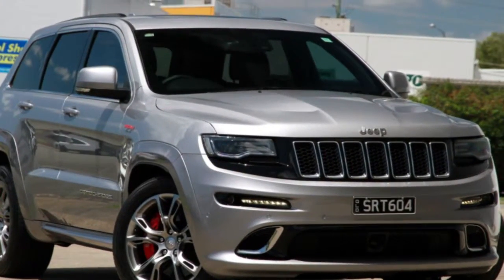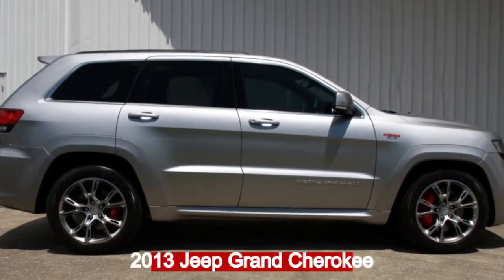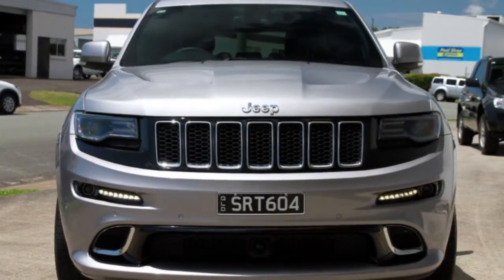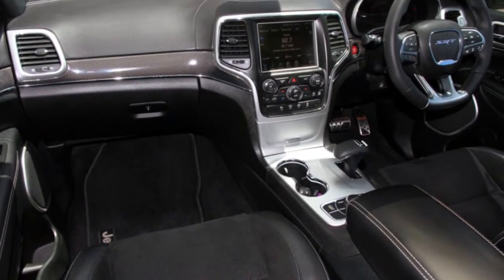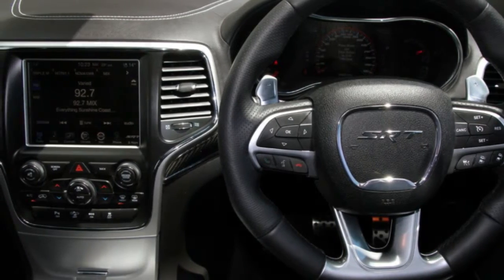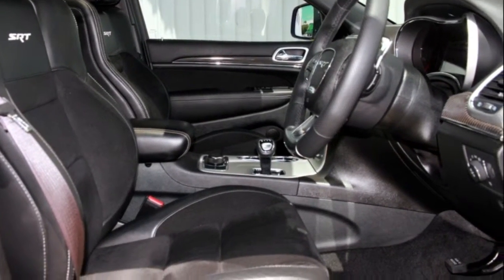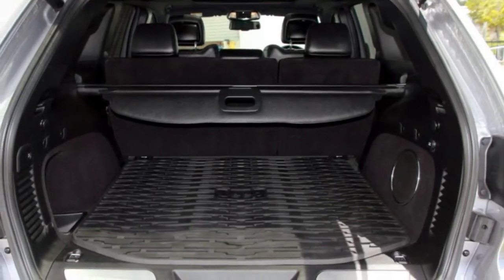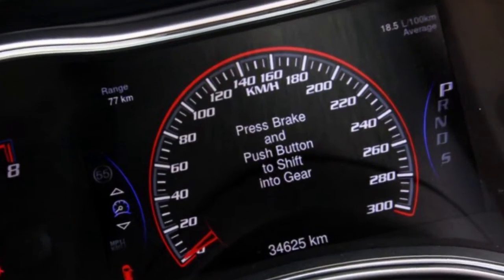2013 Jeep Grand Cherokee WK MY2014 SRT-8 Silver 8 Speed Auto Seq Sportshift Wagon